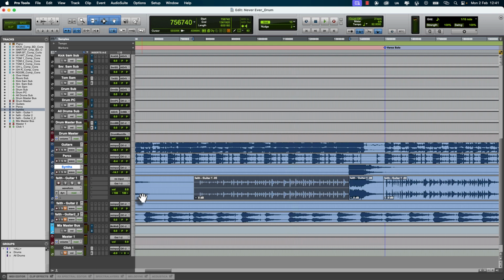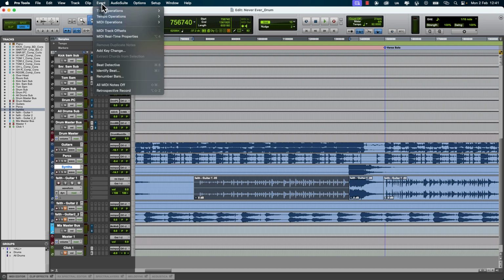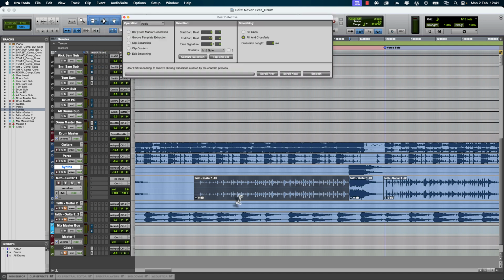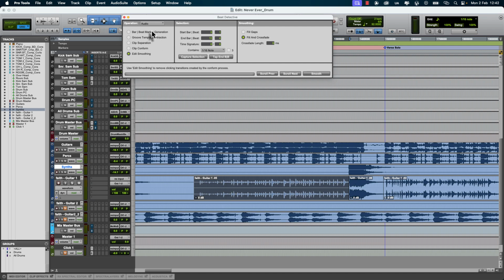Using Beat Detective in Protools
Using Pro Tools Beat Detective (Clean & Musical Timing)

In this video, I walk through how to use Beat Detective in Pro Tools to tighten timing while preserving feel. The focus isn’t on quantizing everything perfectly, but on making musical corrections that serve the performance.

You’ll see how I approach:

Preparing tracks before using Beat Detective
Choosing the right detection and separation settings
Tightening timing without killing groove
Thinking like an engineer, not just following steps
This is about control, intention, and musical judgment, not forcing everything to the grid.

Welcome to Mandul Audio — a channel for music producers, audio engineers, and creatives who want more than just louder mixes.

Here, we focus on thinking sound: capturing emotion at the source, making intentional decisions, and developing the mindset that separates amateurs from professionals. This channel is about clarity, musical feel, and building records that translate and last.

On this channel, you’ll find:
Music production and recording techniques
Mixing mindset and critical listening
Producer philosophy and workflow insights

Whether you’re working in a home studio or a professional space, the goal is simple:
make music that feels as good as it sounds.

🔗 Helpful Links
🎤 Free Vocal Mixing Template (Logic Pro)

🎛️ Gear Used

Mic: RØDE NT2A
Audio Interface: UAD Volt 2
Camera: Blackmagic Pocket 6K

🎶 Original music by Mandul Johnson